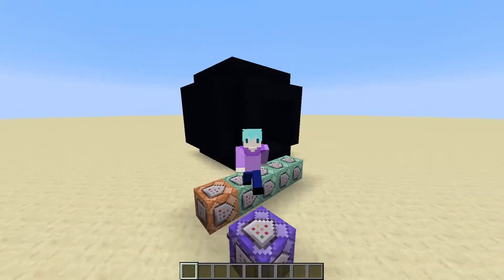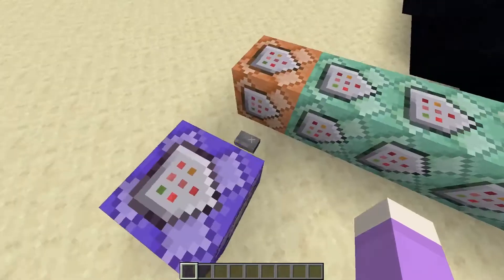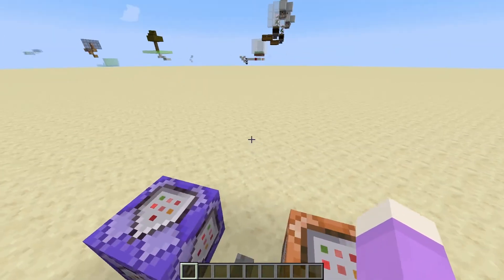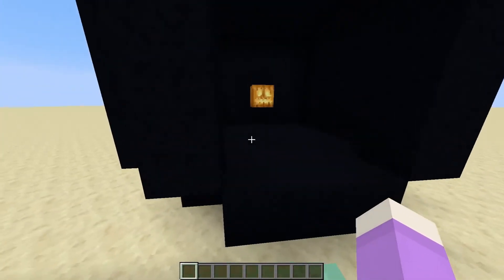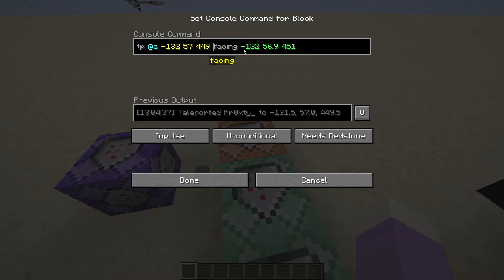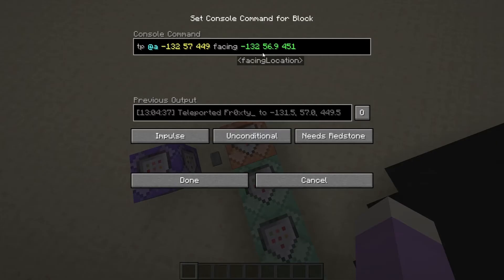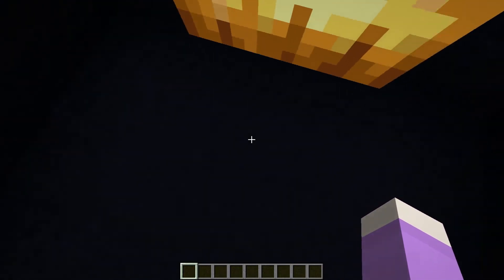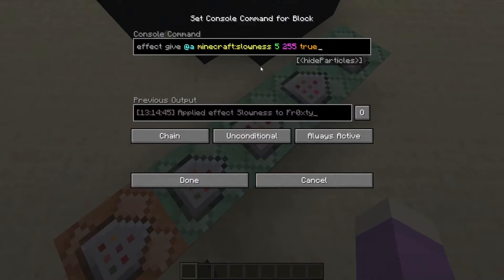Jump Scare in Minecraft! | Fr0xty's Redstone Breakdown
Welcome, I'm Fr0xty! Today we'll take a look at Jumpscare in Minecraft! This is suggested by a fan so enjoy!